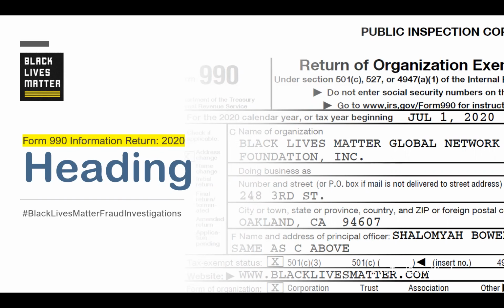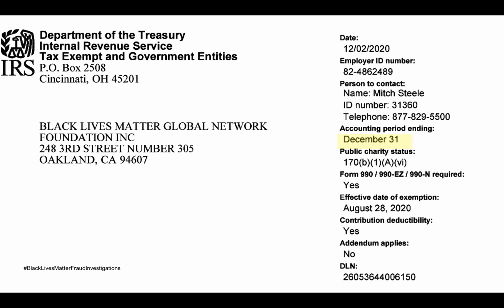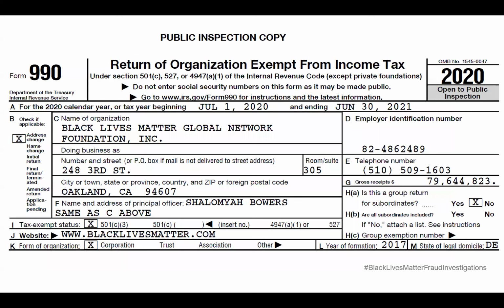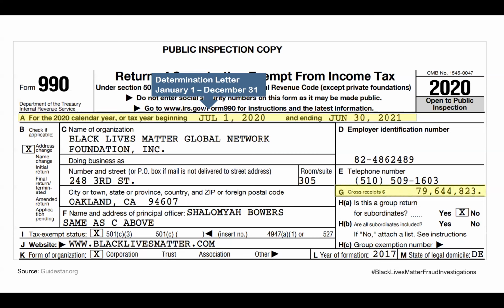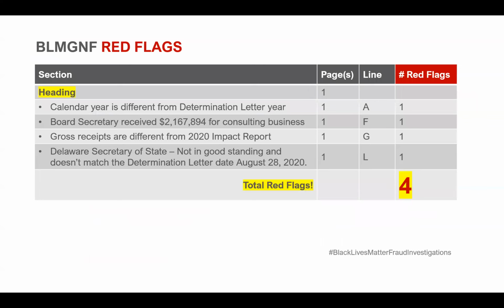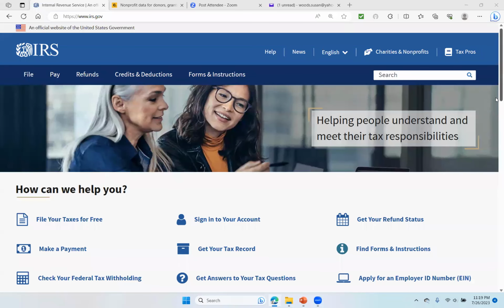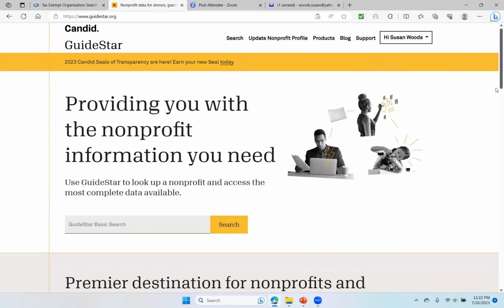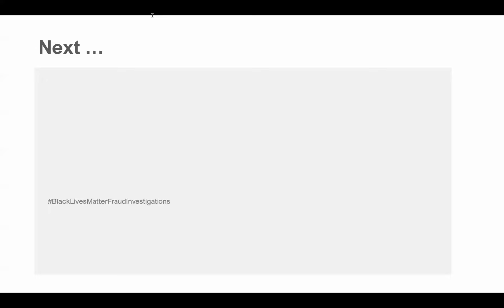Black Lives Matter Financial Report - HEADING | #2020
Black Lives Matter Global Network Foundation
Form 990 Information Return - Year 2020
SECTION: HEADING
The Black Lives Matter Global Network Foundation (BLMGNF) submitted the Form 990 Information Return for 2020 to the IRS for review.

This video series thoroughly examines the different sections of the 2020 Form 990 Information Return to document and explain "red flags" that need further investigation.
The HEADING section includes the contact and profile information for the Black Lives Matter Global Network Foundation
Why investigate the BLMGNF?

Susan started investigating the Black Lives Matter Global Network Foundation (BLMGNF) in June 2020 after she followed the path required to donate money. After discovering what appeared to be unethical financial transactions, Susan expanded her investigations into the BLM chapters and discovered very disturbing information.

Susan recorded her investigative findings and uploaded them to this YouTube Channel under the BLM Fraud Investigations playlist.

Sources:
BLM Form 990 Information Return (2020)

ABOUT SUSAN WOODS

Susan Woods is a 501(c)(3) nonprofit professional who started an unofficial nonprofit organization in 2003 to teach computer classes for displaced manufacturing workers.

Susan earned an official 501(c)(3) status from the IRS in 2006 for Comprehensive Community Based Solutions, Incorporated to qualify for grant funding and other tax-deductible financial resources.

In 2007, Susan started facilitating in-person classes to teach people how to start, fund, manage, sustain, and reinstate 501(c)(3) nonprofit organizations.

In 2010, Susan started completing the Form 1023: Application for Recognition of Exemption for clients across the United States. To date, she's completed 255 application packets and her approval rating from the IRS is 100 percent.